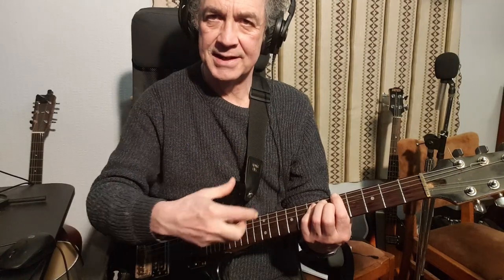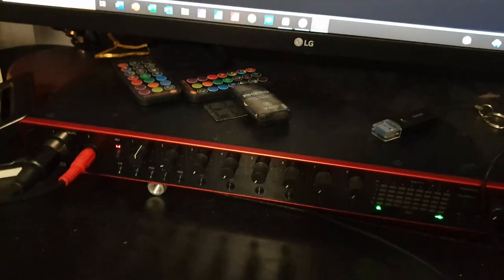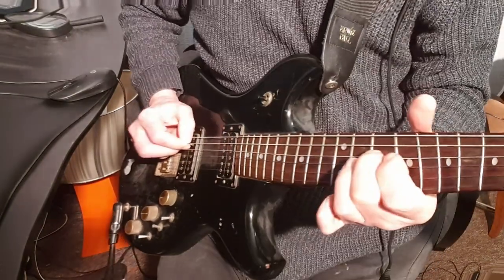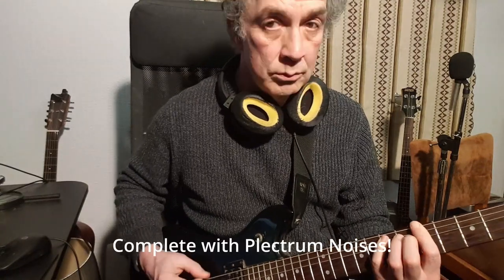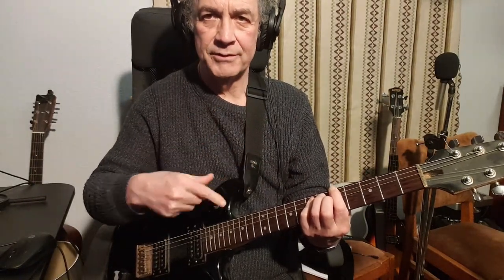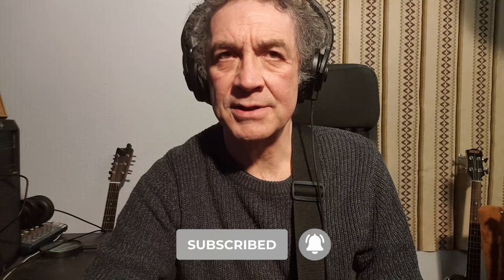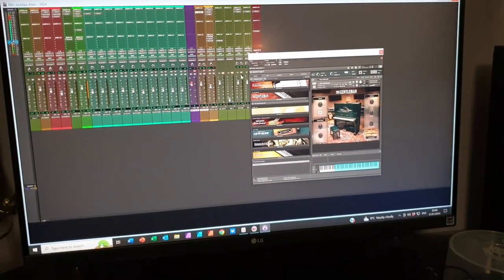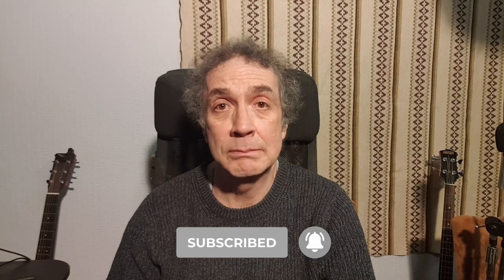Recording Electric Guitars - Song Production Process Part 2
Recording Electric Guitars today on my song Jackdaw Alien. This is part 2 of a series exploring the recording and production process of a song.
A behind the scenes look at my process for recording Jackdaw Alien.

I share exclusive behind the scenes of my life in music and art.
As well as all newly recorded and finished songs from my upcoming new album.